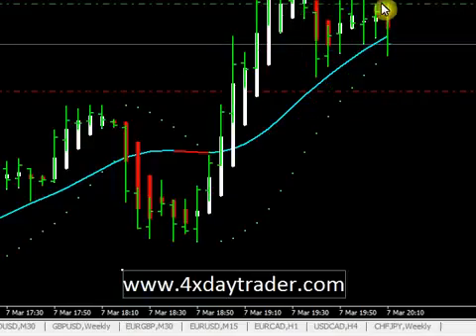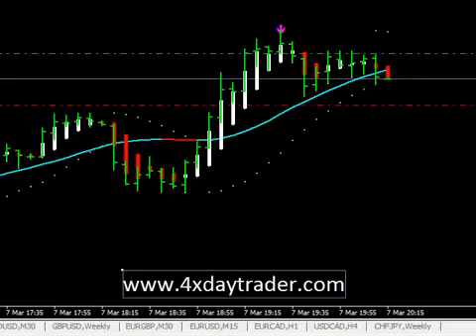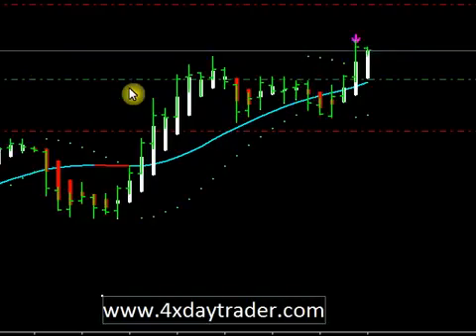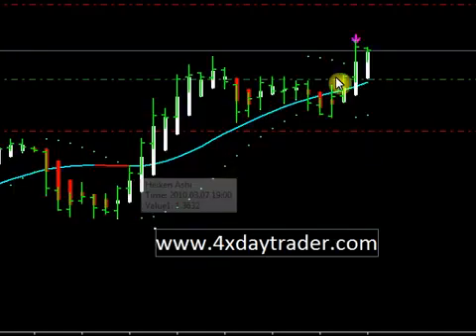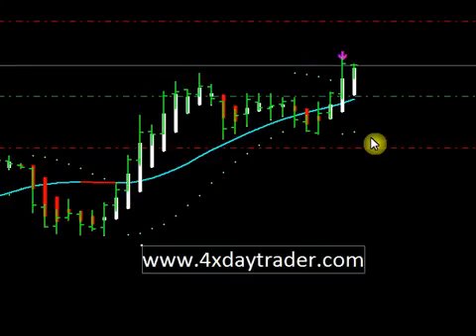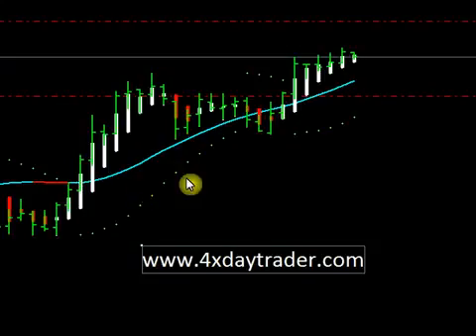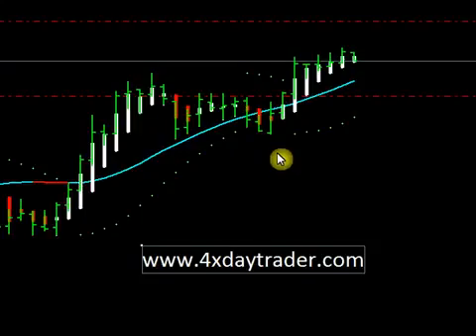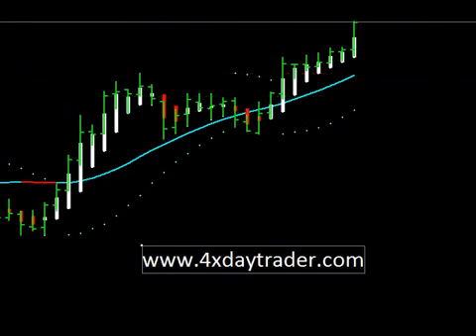Scalping EURUSD Live trade